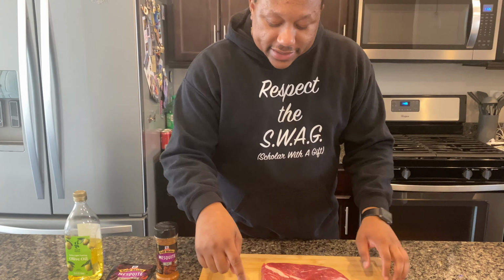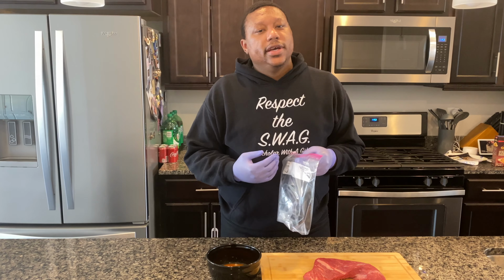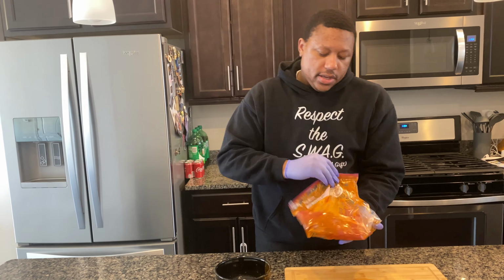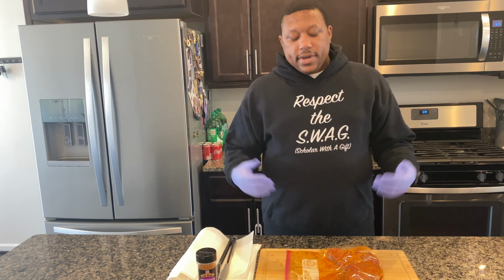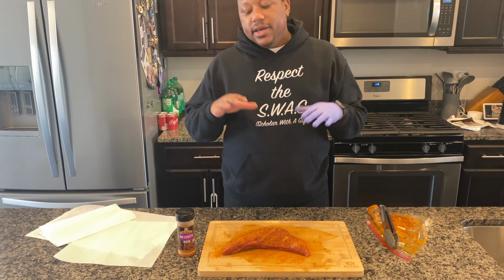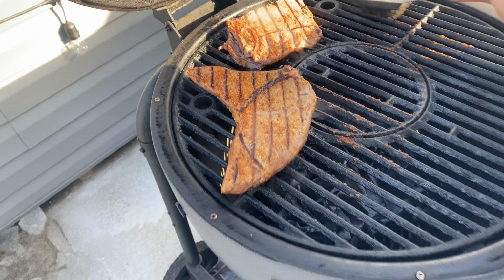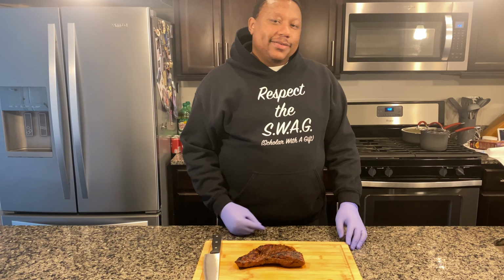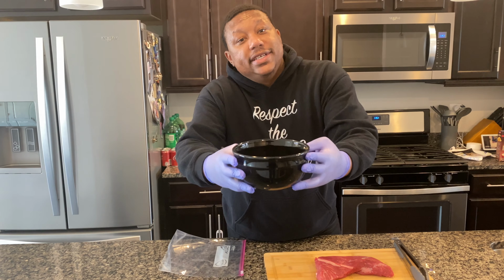Ep. 6 - TRI-TIP STEAK! HAVE YOU TRIED THE TIP?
We are back on the grill again! This time we are grilling some Tri-Tip Steak! We grilled this steak using a Char-Griller grill, Kamado Joe big block charcoal, and JJGeorge Torch.